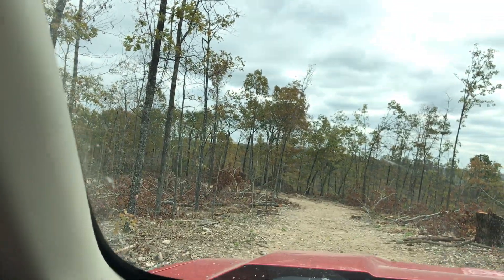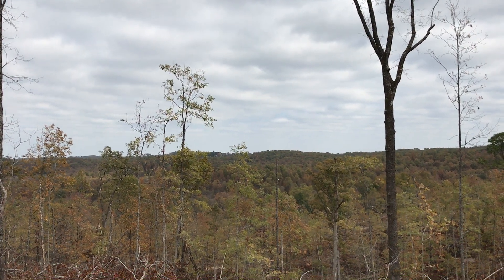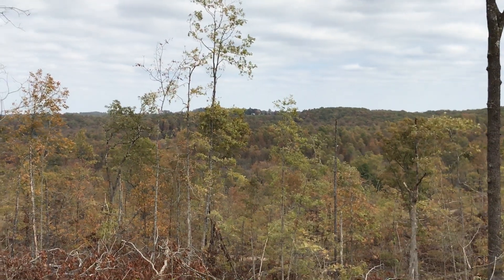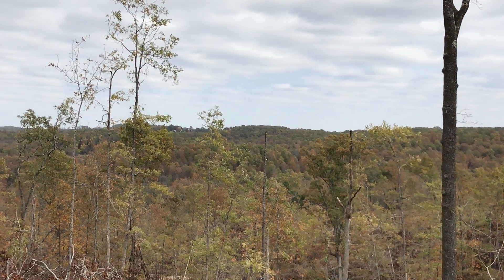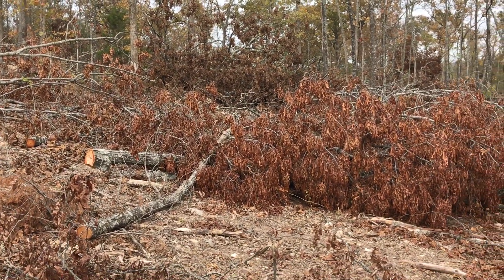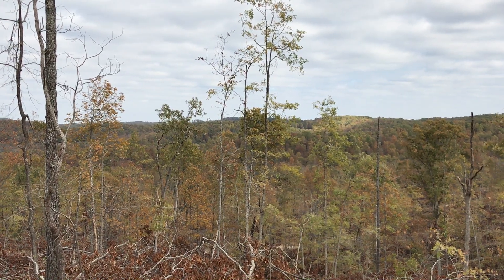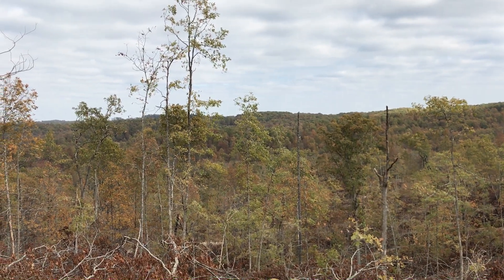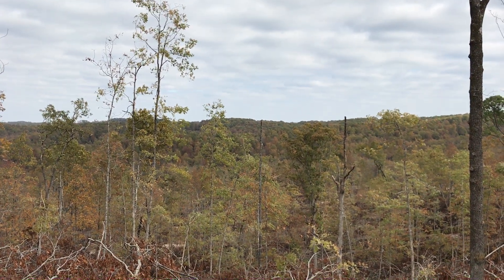Tract 14 at Hawk's Roost - Owner Financing Missouri Acreage - $500 down